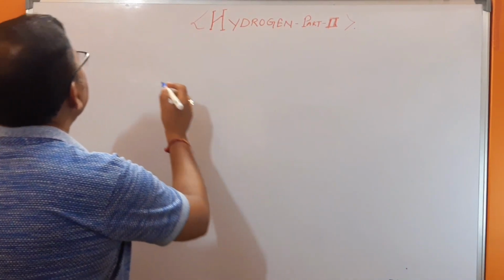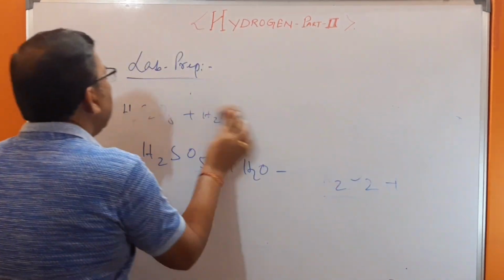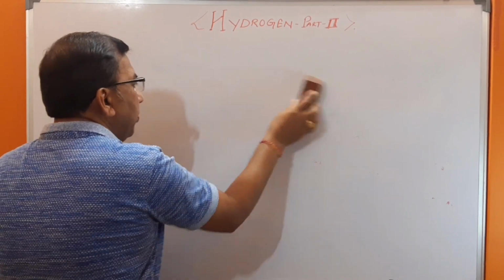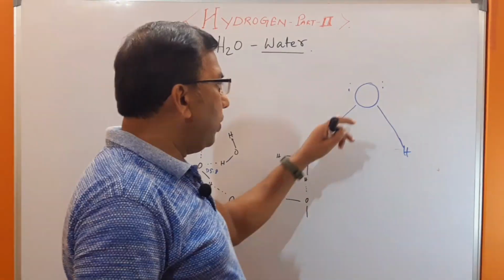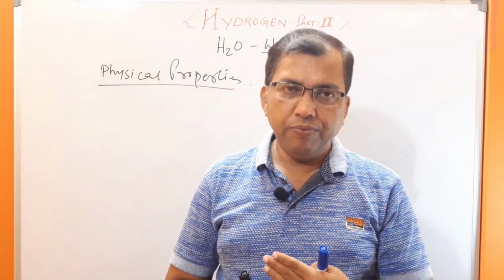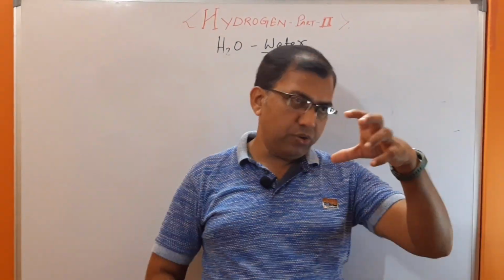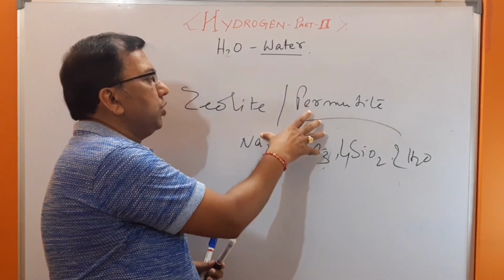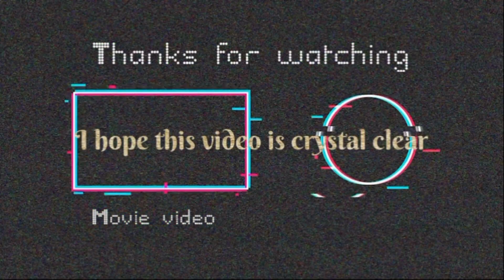HYDROGEN II| CLASS 11 | CHAPTER 9